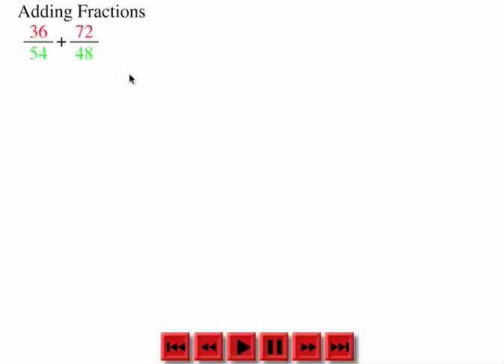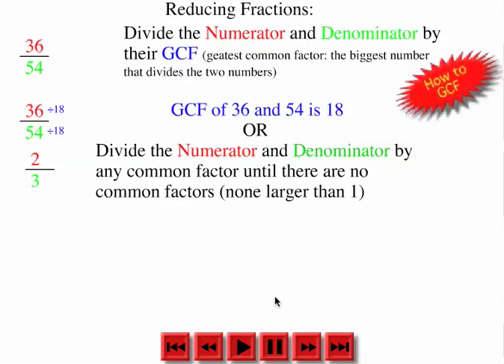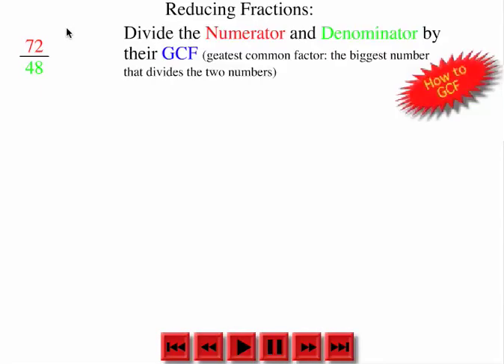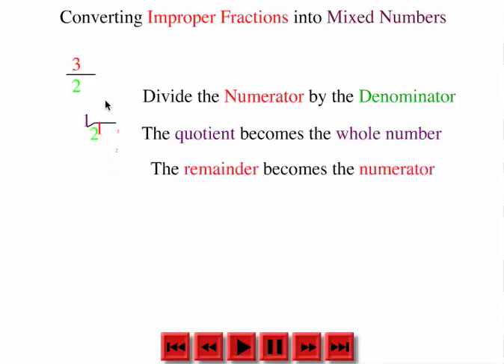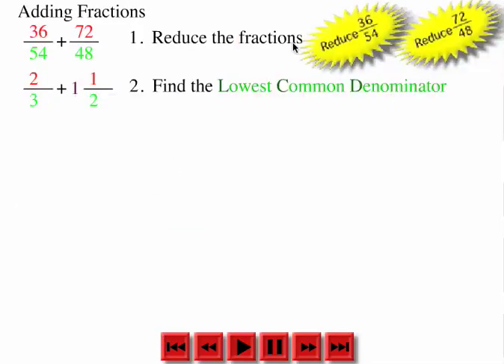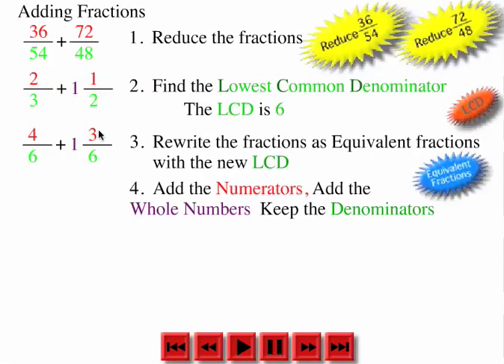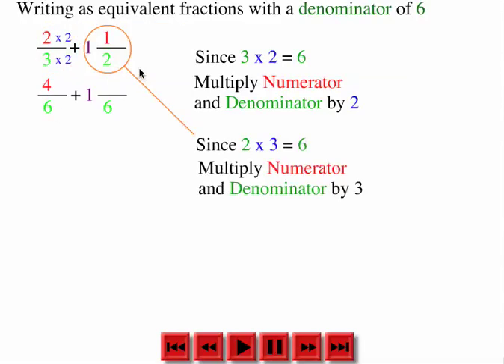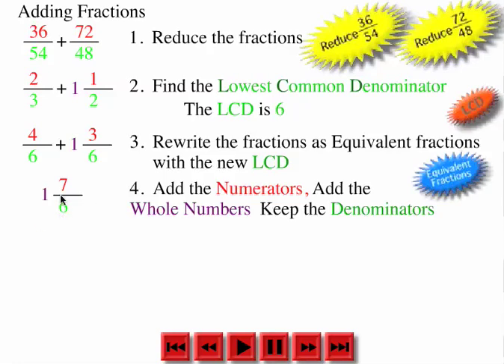Adding Notes From the Fractions Math Program